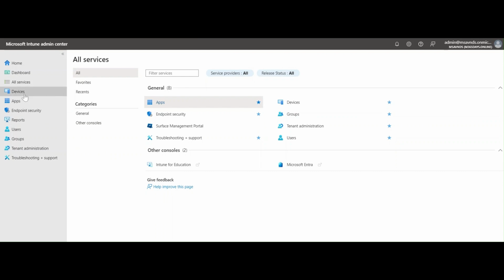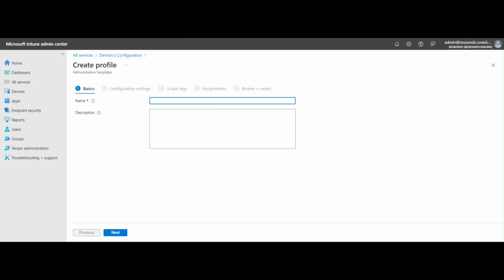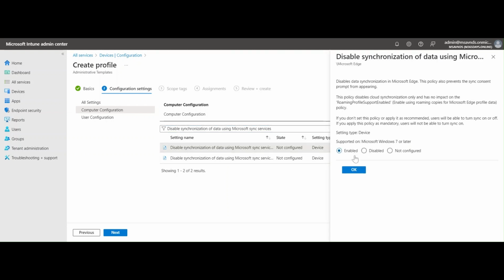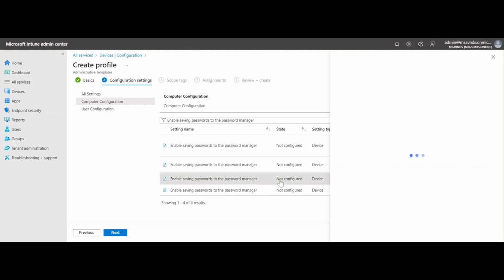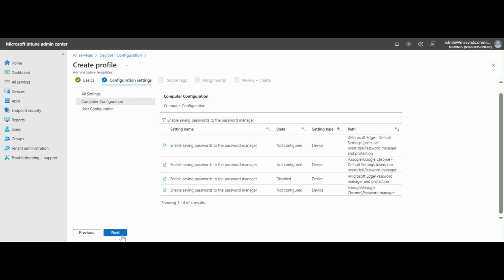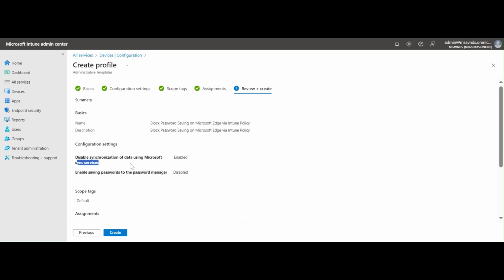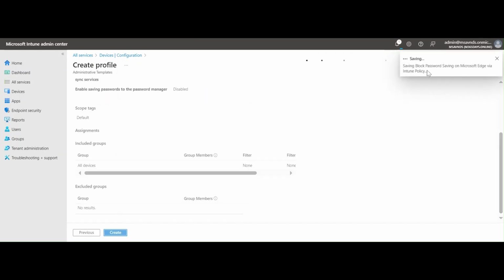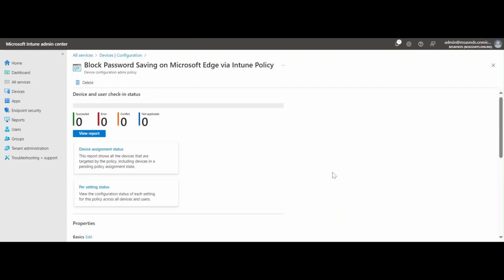Microsoft Edge Password Syncing? Here's How to Block It with Intune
In this video I demonstrated the ways to Block Password Saving and syncing personal accounts and data on Microsoft Edge via Microsoft Intune Policy.